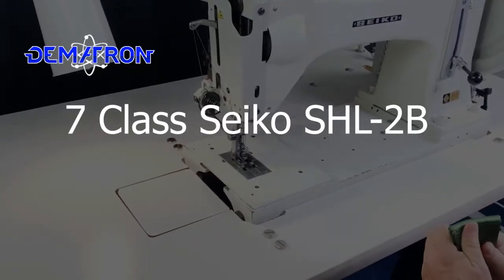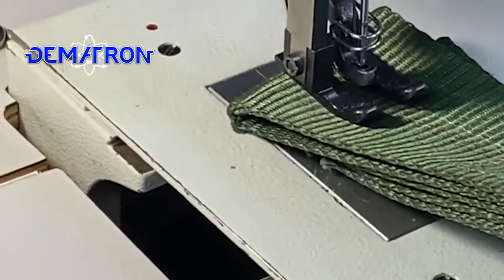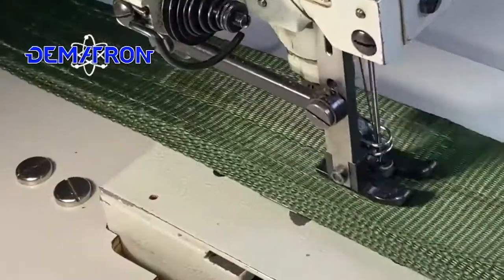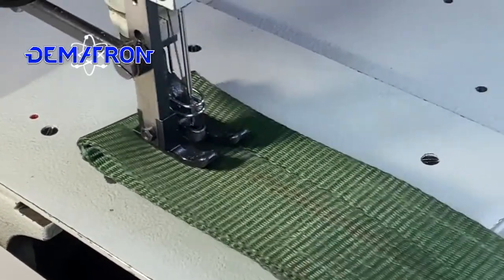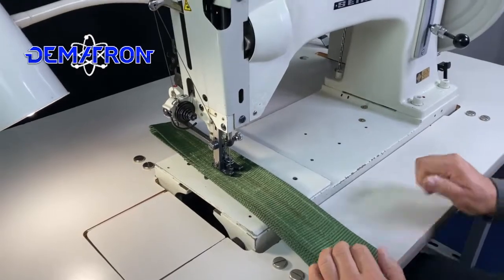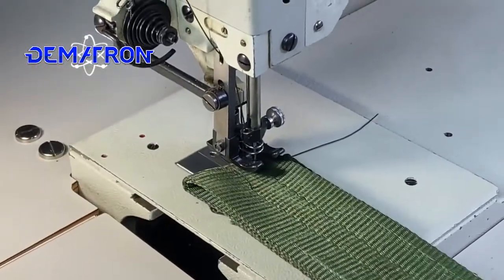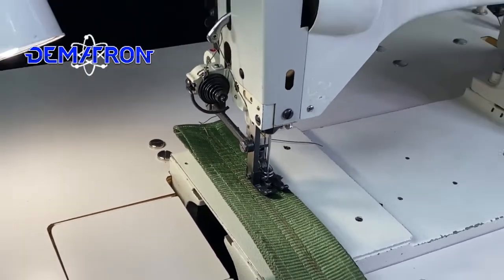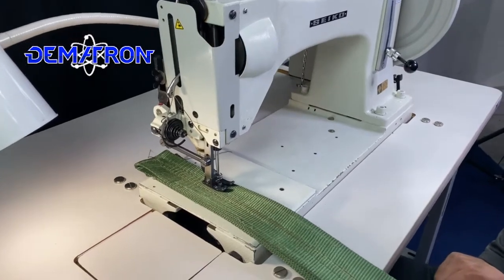SEIKO SLH 2B 7 CLASS HEAVY DUTY SEWING MACHINE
DEMA 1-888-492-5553 USED INDUSTRIAL SEWING MACHINES

Seiko SLH-2B
Features
For sewing super heavy weight materials
Extra high presser foot lift (40mm) for sewing extra heavy materials
Long stitch length (15mm max.)
Front handwheel to increase penetration
A-type motor belt to convey motor power effectively
Needle with long blade suitable for sewing extra heavy weight materials
Oil tank to oil constantly hook, rubbing part, etc. (semi-automatic oiling system)
Large barrel shuttle
Extra long arm (working space 413 mm)
Reverse stitching by stitch adjusting lever or foot pedal
Cam take-up type makes perfect stitching
Synchronized walking foot and drop feeding mechanism assures uniform stitching
Automatic back tack (BT) and presser foot lift (FL) available
Suitable for extra thick threads (#00)
Suitable for sewing products such as safety and logging belts, cargo slings, buffing wheels, harnesses, construction barriers, parachutes, balloons and book binding
Complete with table stand and motor

Over 30,000 industrial sewing machines available through our global network, we are the one stop supplier of sewing machines and automated sewing solutions to factories, contractors, and dealers worldwide.

Only the top quality brands
 JUKI, BROTHER
YAMATO
Mitsubishi
Pegasus
REECE
WILCOX &
GIBBS
-offered direct to manufacturers at wholesale prices.

Choose DEMA - where product availability and a low price are always guaranteed!